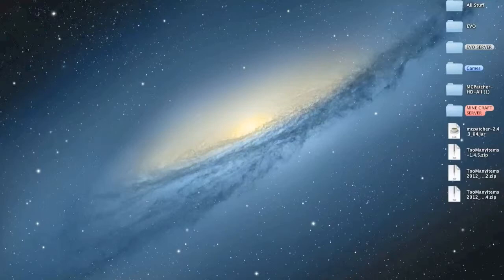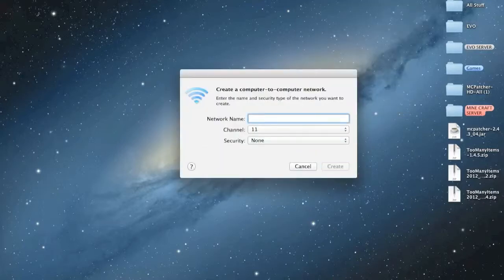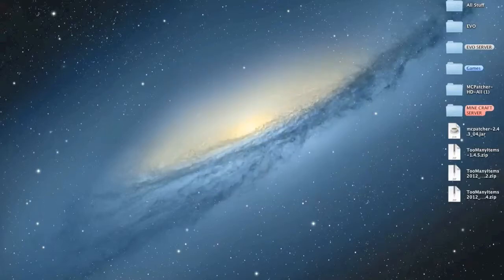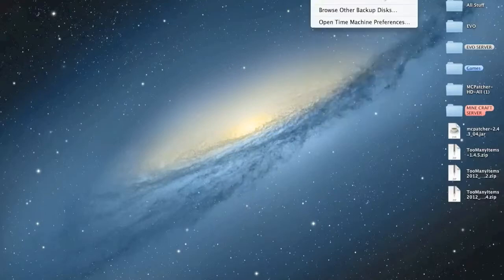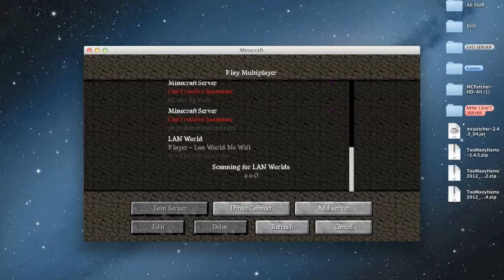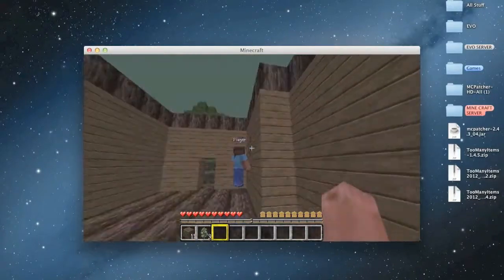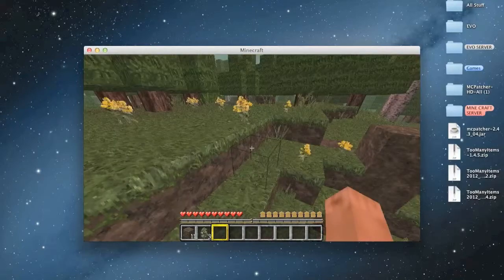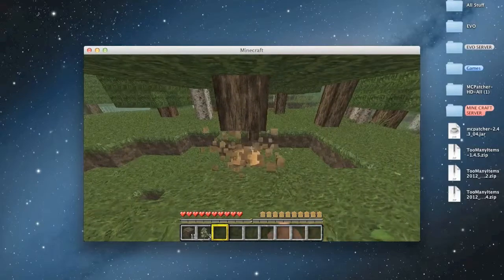How to Play LAN World With Out Internet Connection (Mac) 1.4.6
Hey Guys! Welcome And I Hope You Enjoyed The Video!

-Nextroner & Orxil